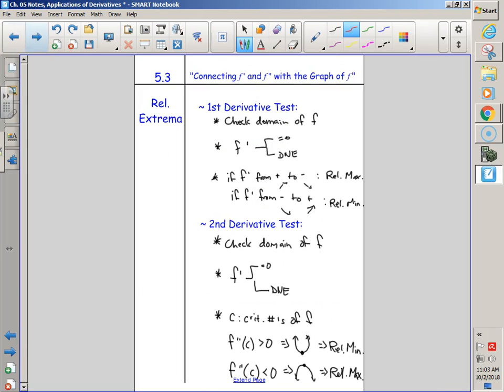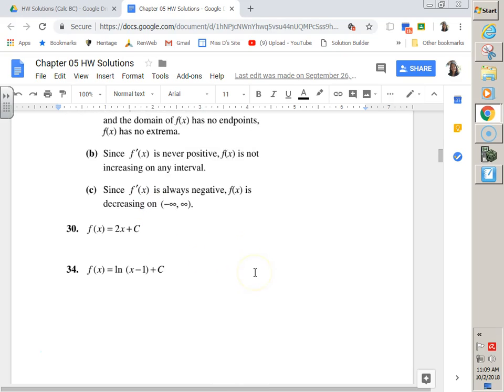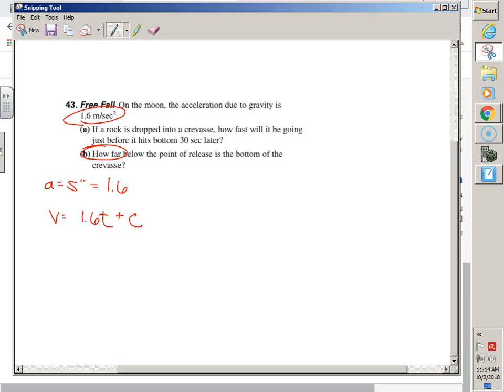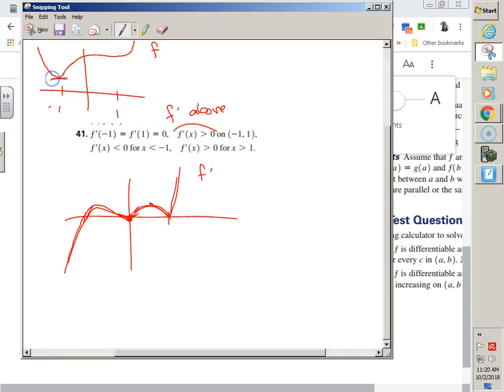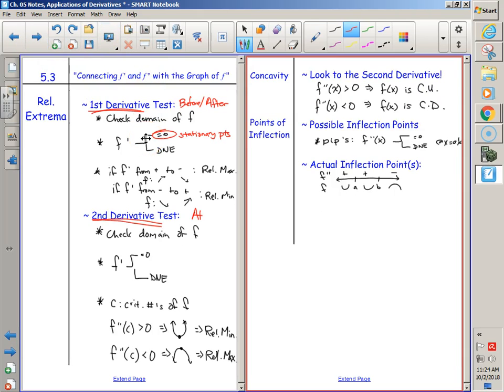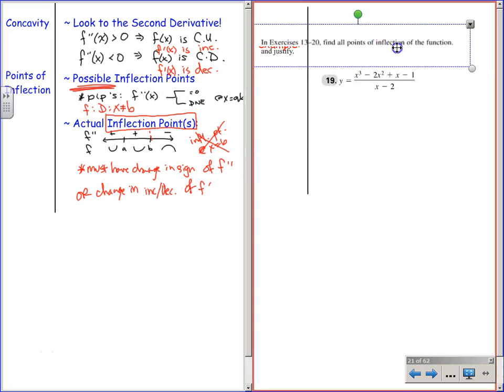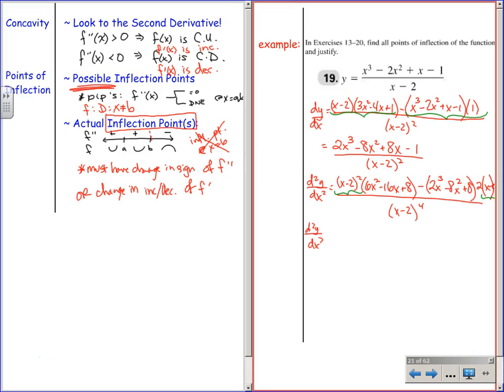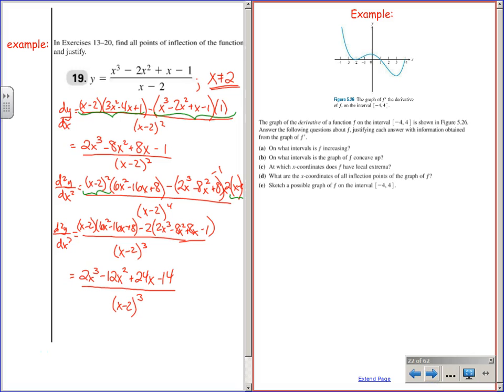CalcBC 10 02 18